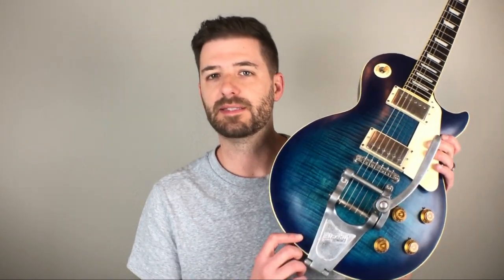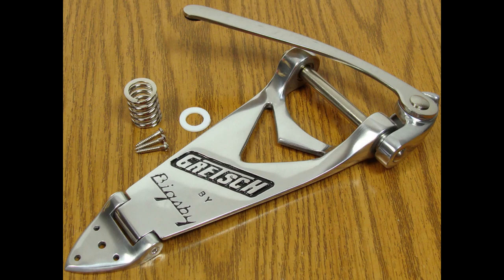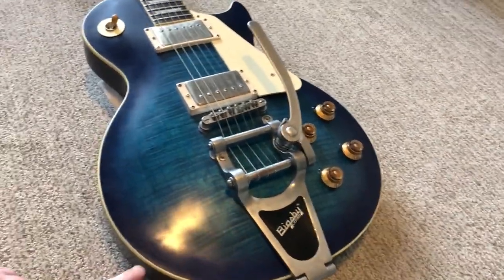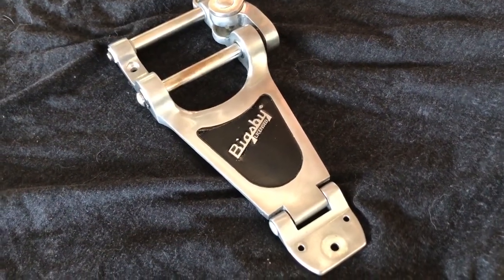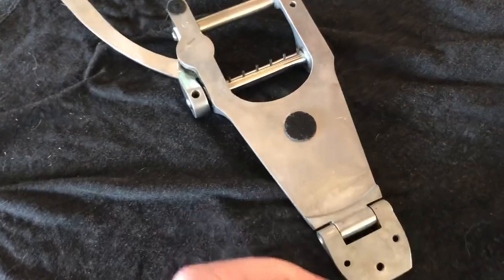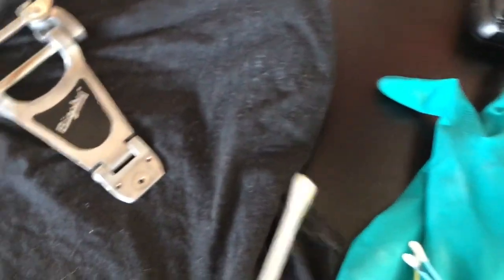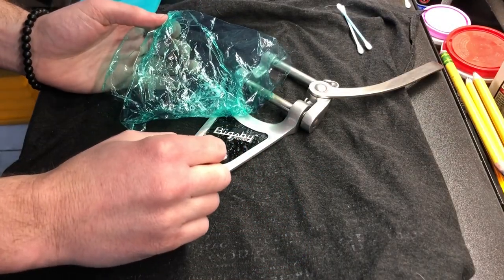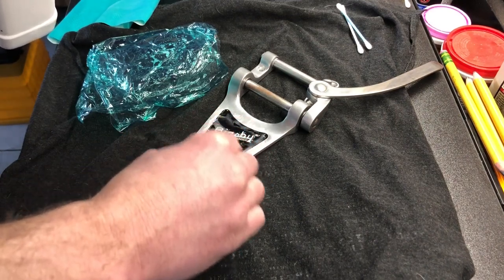How to Remove the Black Paint From Your Bigsby Vibrato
This is a video on how I took the black paint off of my Bigsby B70 vibrato, and how you can do it too!  I've always liked the look of a "bare" vibrato, and I'm really pleased with the results.